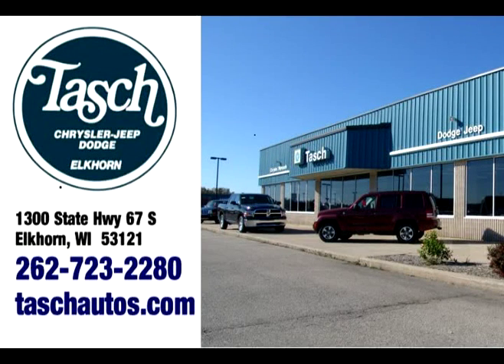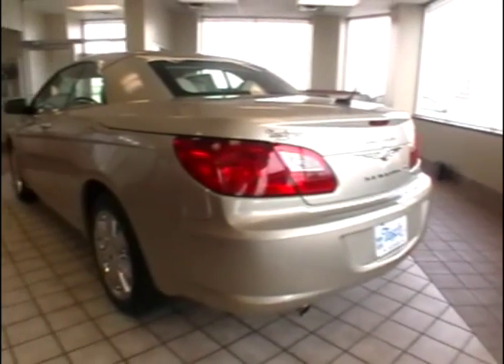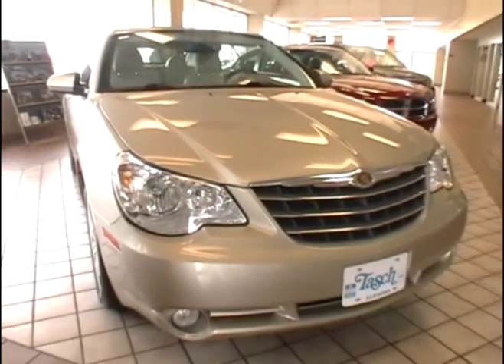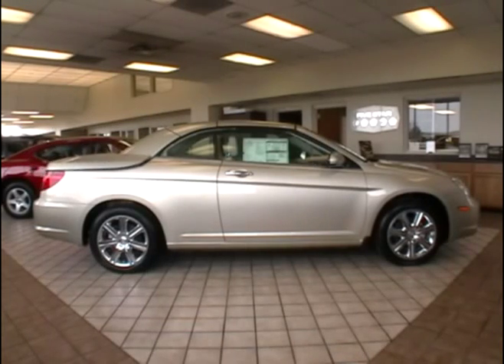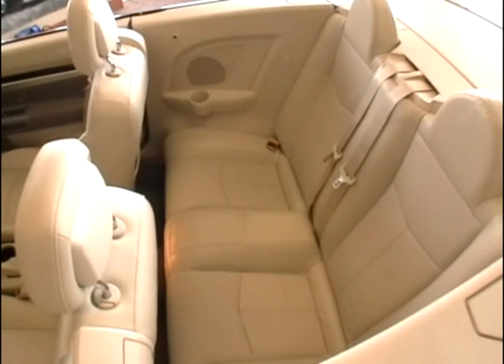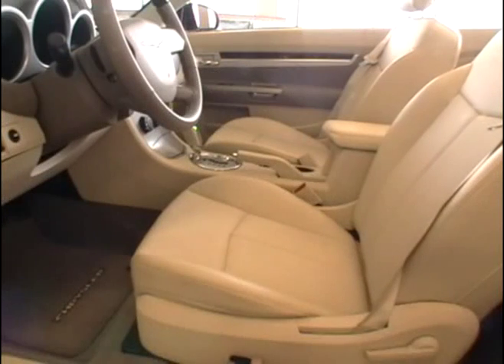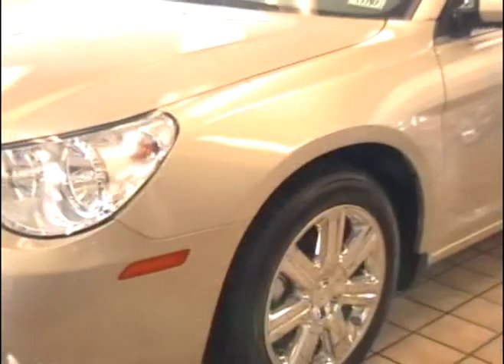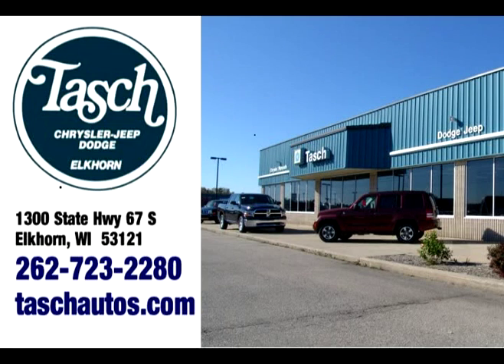2010 Chrysler Sebring Limited Convertible Video Tour 11767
Here at Tasch Motors we have been proudly serving Milwaukee, Madison, Chicago, Kenosha, Racine, and all of Southeast Wisconsin and Northeast Illinois since the 1970's. Come in and see why we have a 68% return customer rate, almost double the national average!  We are a 5 star dealership and will treat you right!  We give extremely fair prices on trade-ins, and dont rely on gimmicky tent sales and promotions.  Honest, fair deals and a low pressure sales environment are what keep us successful!